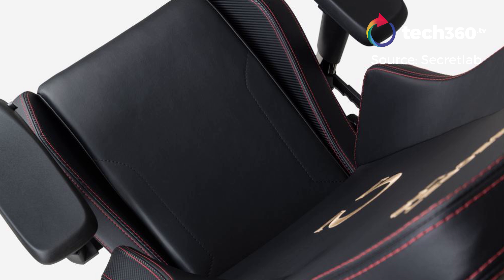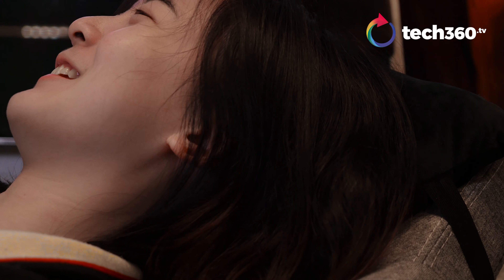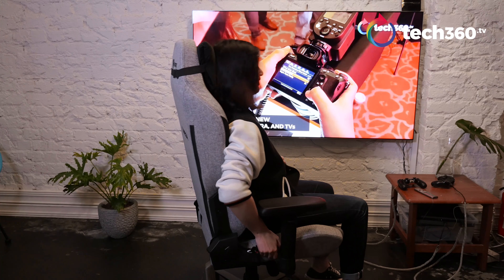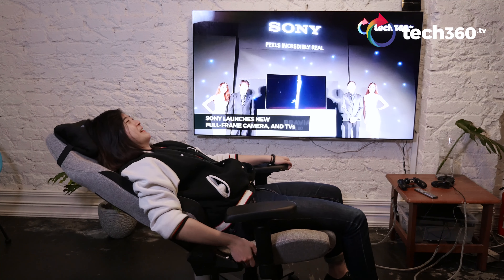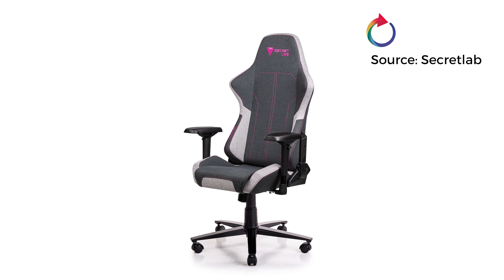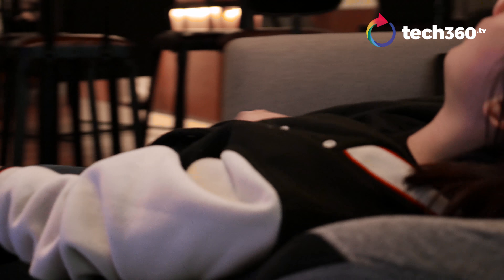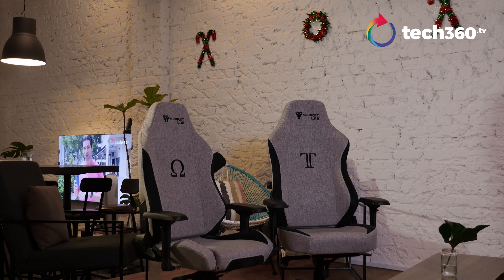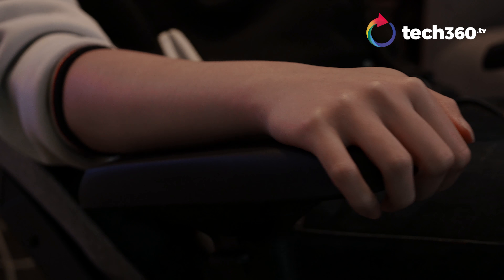Secretlab SoftWeave review: Firm and secretly comfortable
Update: If our video has helped you to make your purchase decision, please click on this link to make your purchase
Gaming chair maker Secretlab recently unveiled its SoftWeave lineup, which uses a new woven fabric material instead of leather in its upholstery. But is it any good? Let's find out.